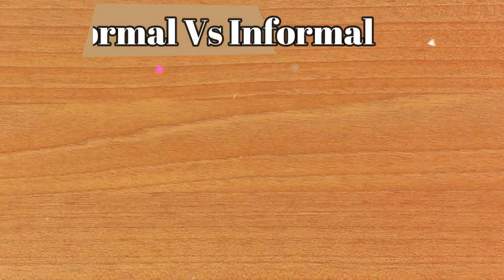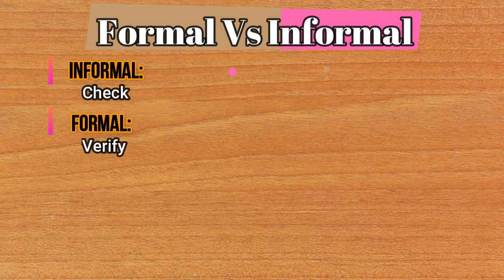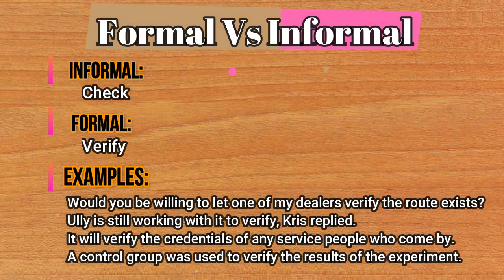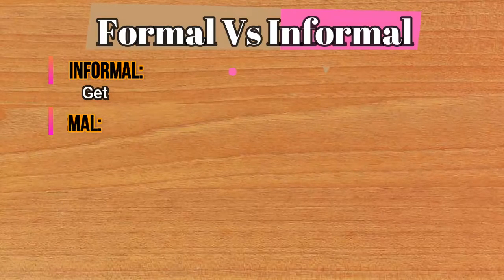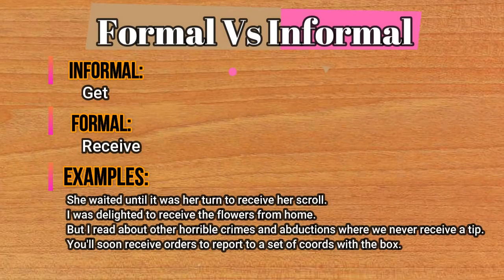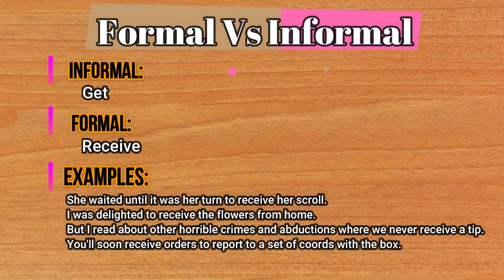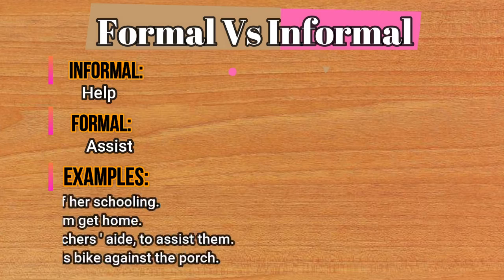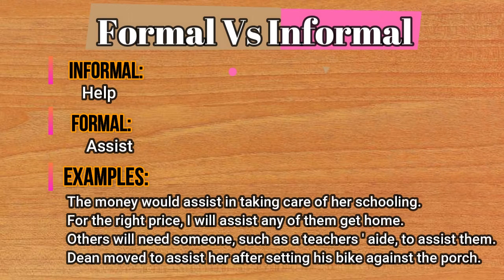Stop saying “Help me” | Do not say “Help me” | Speak Like a Native | English grammar